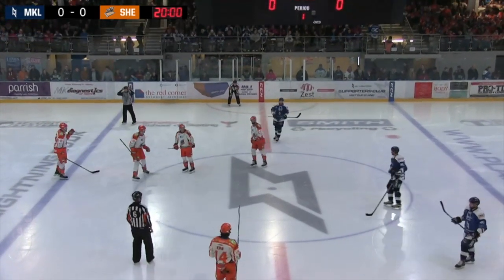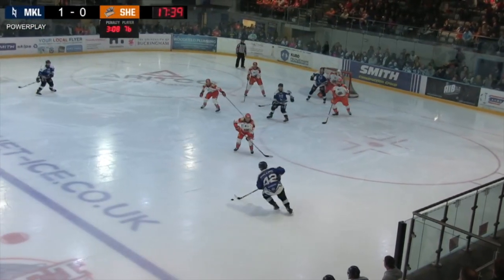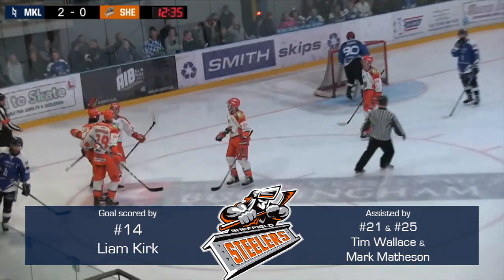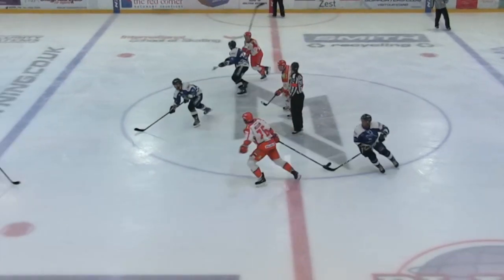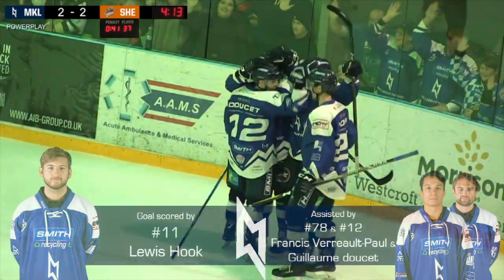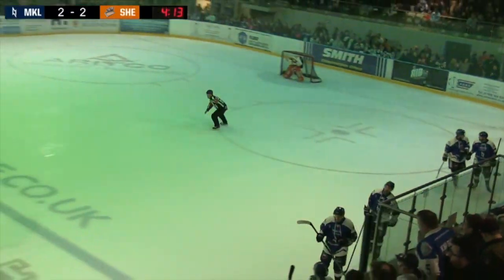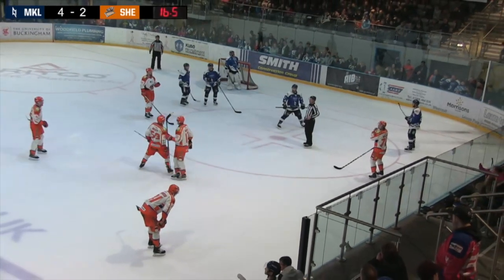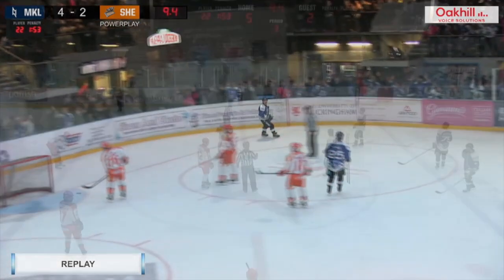Lightning v Steelers 27th January 2018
Lightning host Sheffield in the Elite League Saturday 27th January 2018